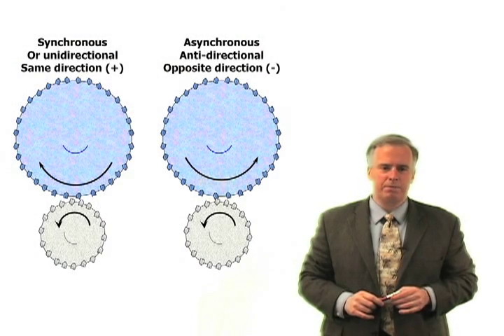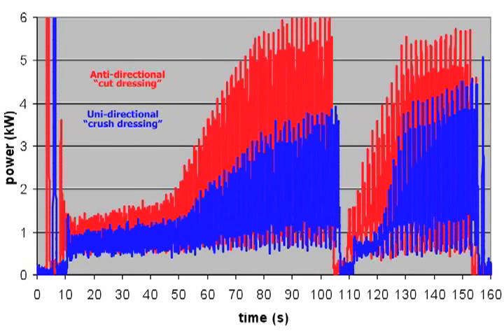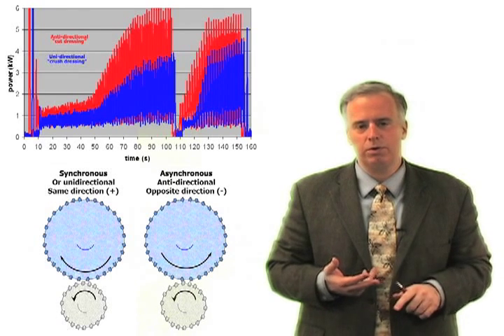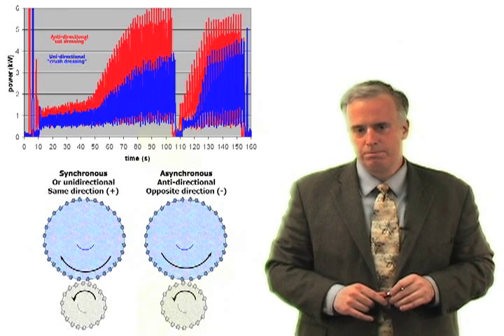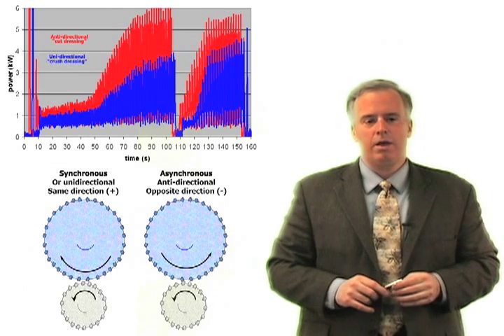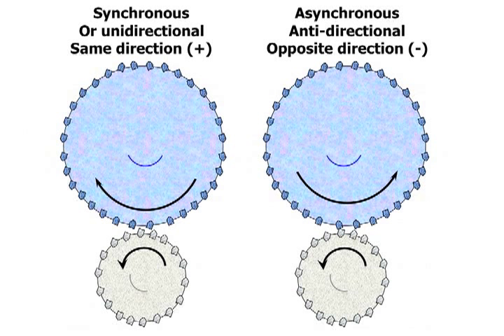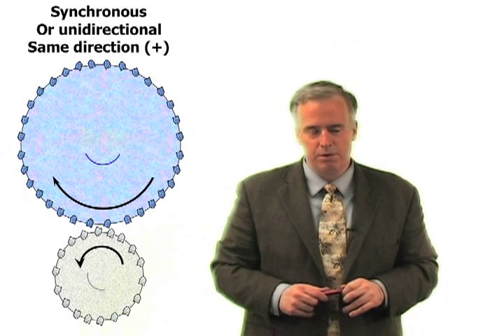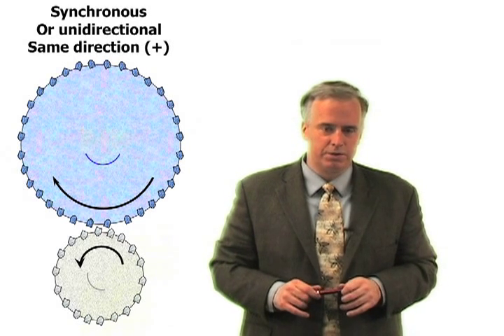Episode 44: Getting toast with your plunge roll?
A shop recently asked Dr. Jeffrey Badger, Cutting Tool Engineering magazine's Ask the Grinding Doc columnist, to settle an argument about which way to run the dresser when rotary plunge diamond dressing aluminum-oxide wheels. Visit The Grinding Doc website for more advice from Dr. Jeffrey Badger